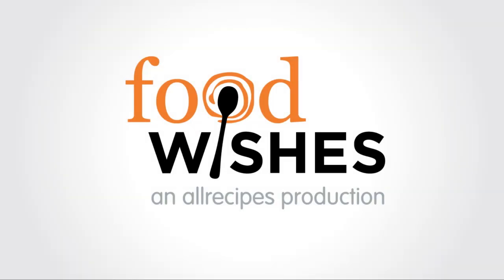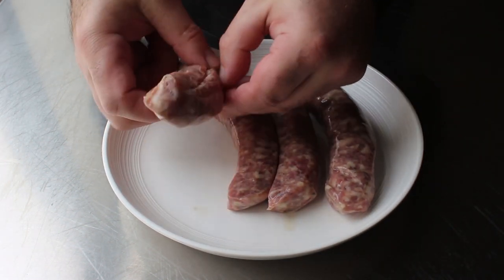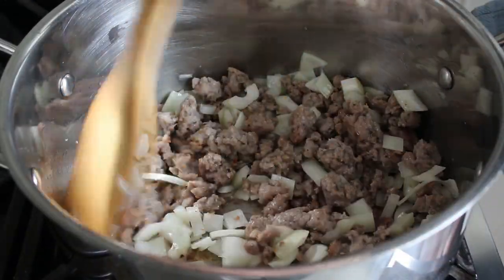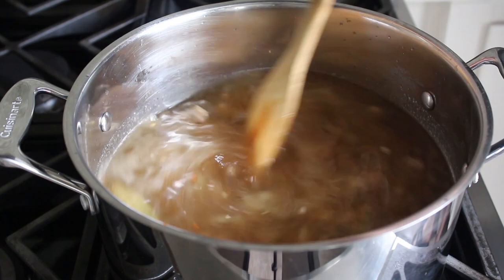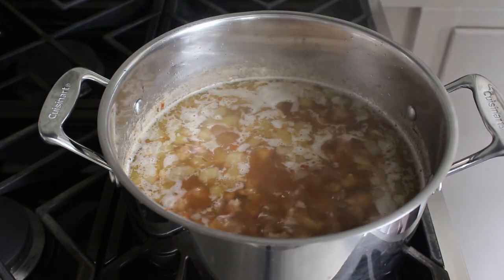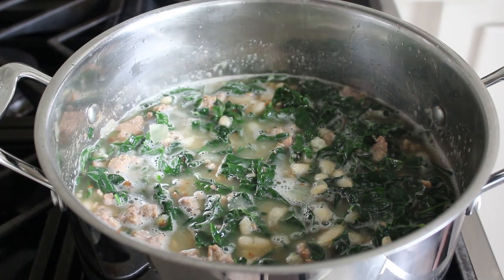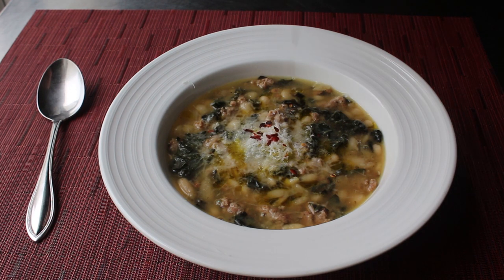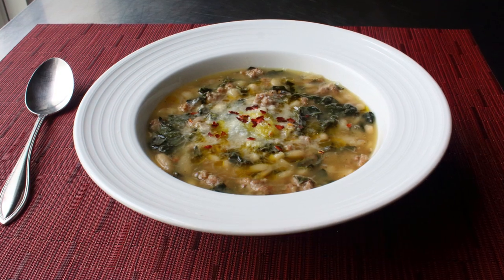Italian White Bean & Sausage Stew - Food Wishes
Not everyone is lucky enough to grow up with an Italian grandmother around, but this hearty, comforting, and delicious Italian White Bean & Sausage Stew is a little bit of what that’s like, in bowl of food form. Above and beyond the warm feels, this easy to make “stew” is fast and very affordable, especially if you use dried beans.

To become a Member of Food Wishes, and read Chef John’s in-depth article about this Italian White Bean & Sausage Stew recipe, follow this link: